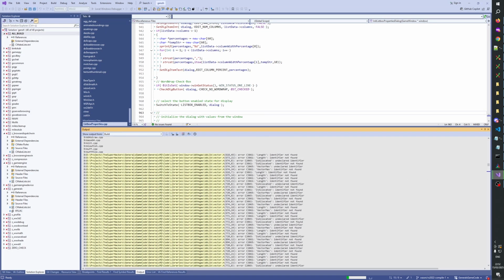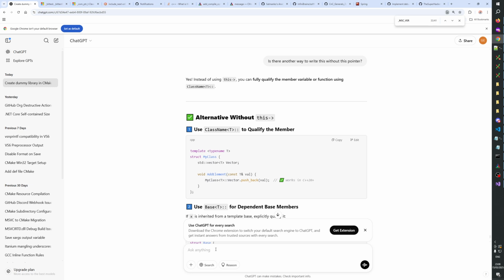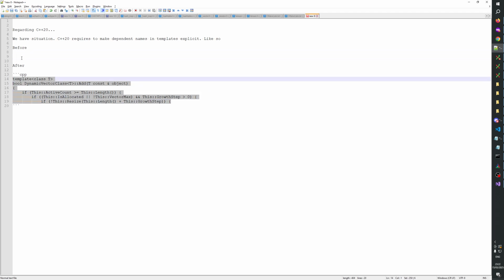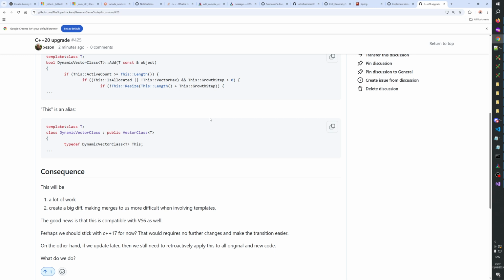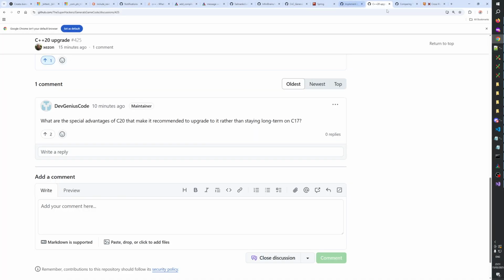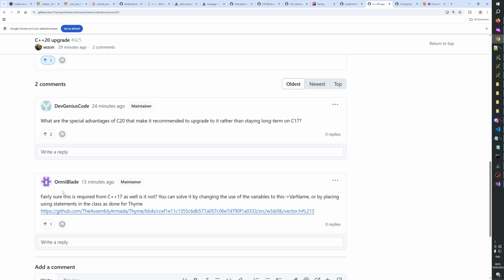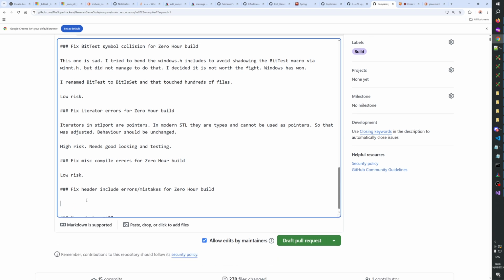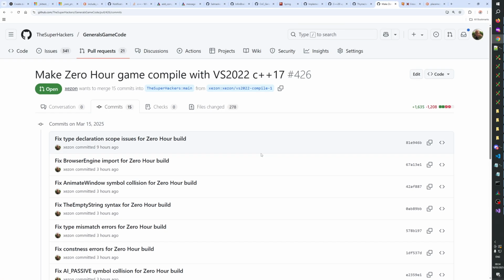Let's fix Generals Zero Hour 0490 - Investigate c++20 compilation